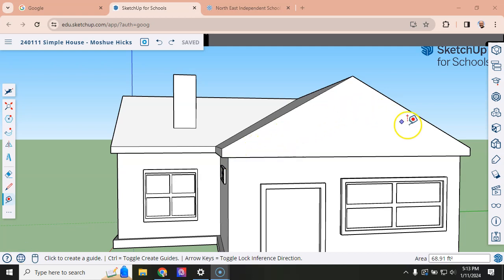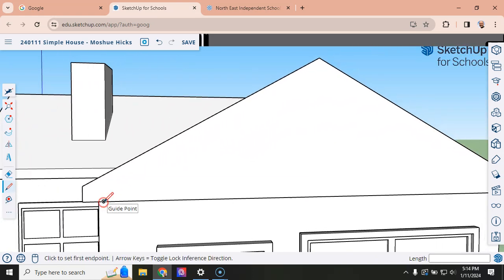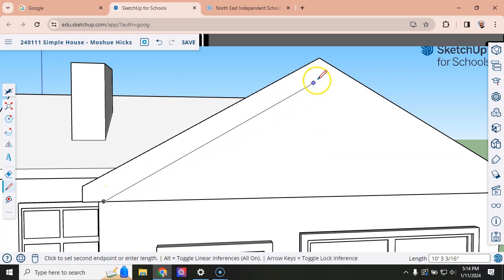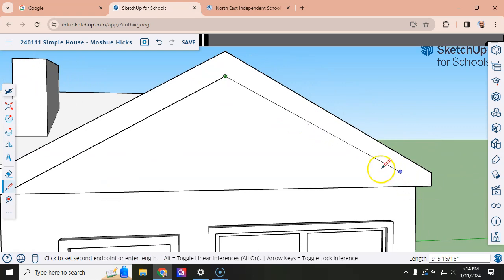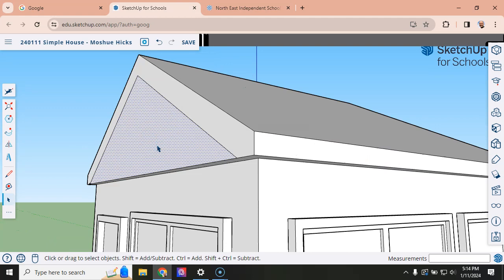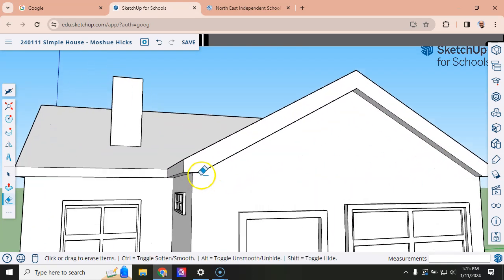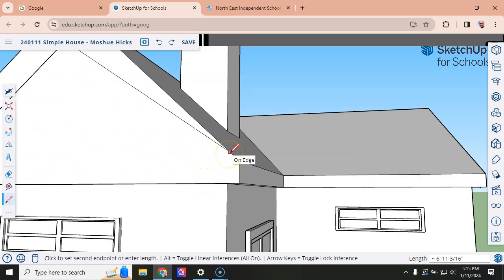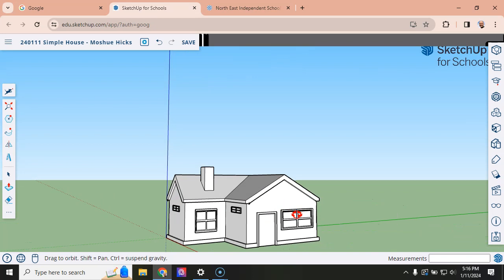240111 Inferencing the Roofline